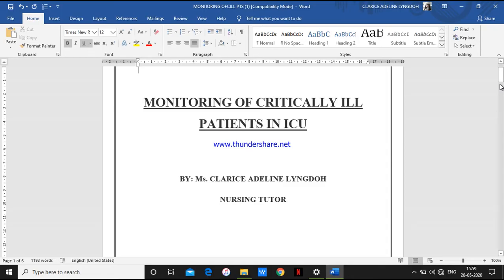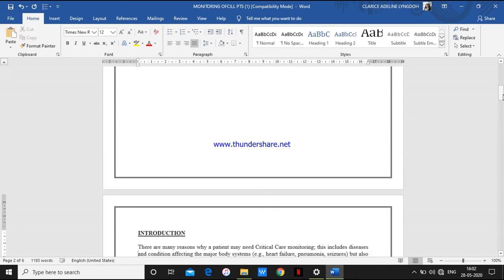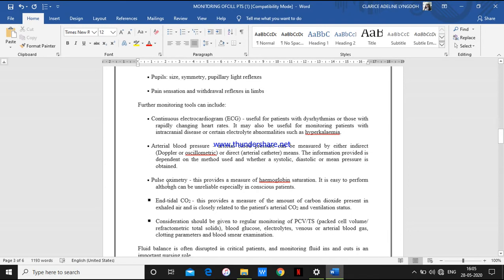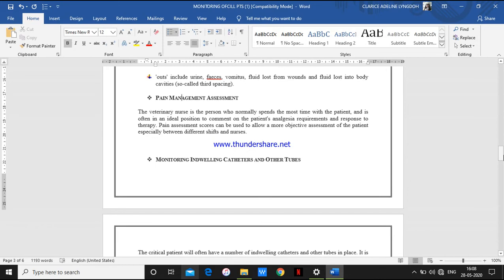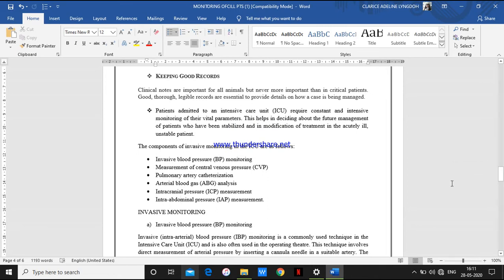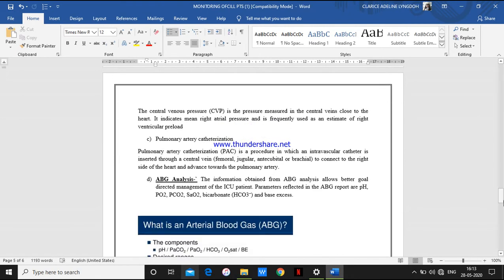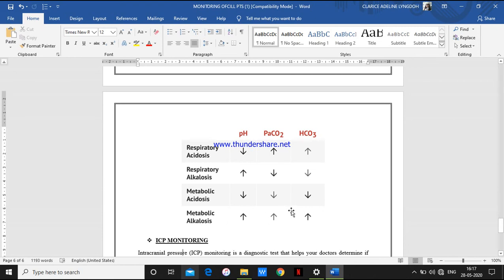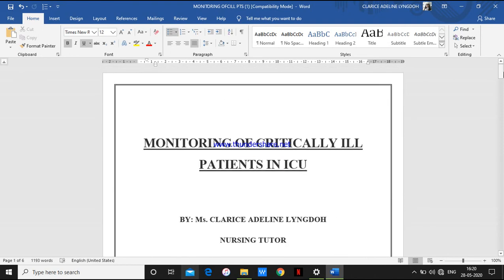Monitoring of critically ill patient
this video consists of introduction, hands on monitoring, other monitoring techniques of patient